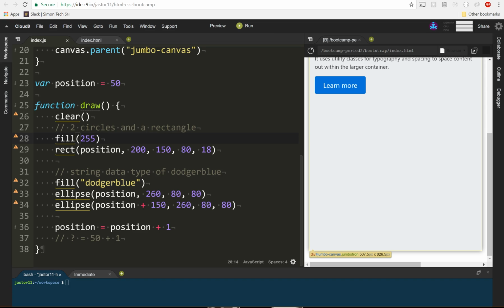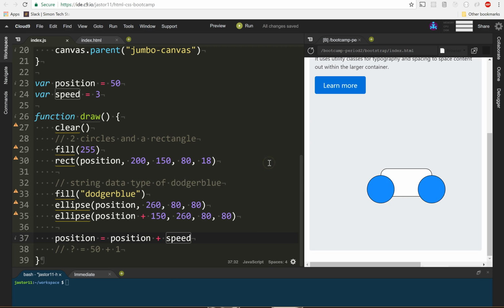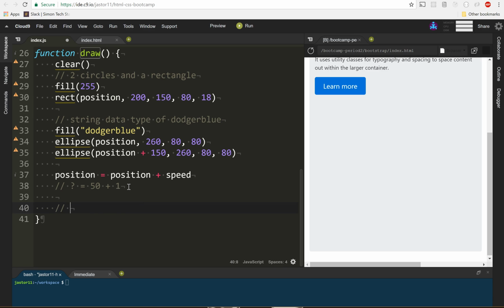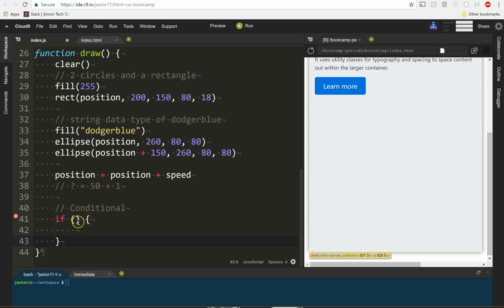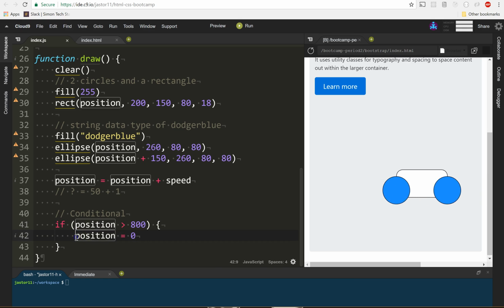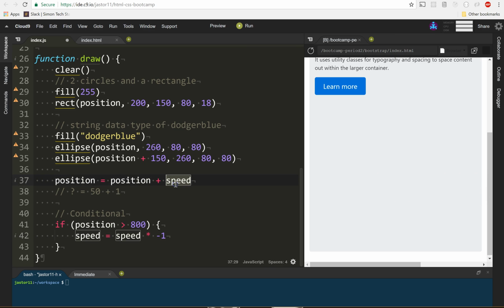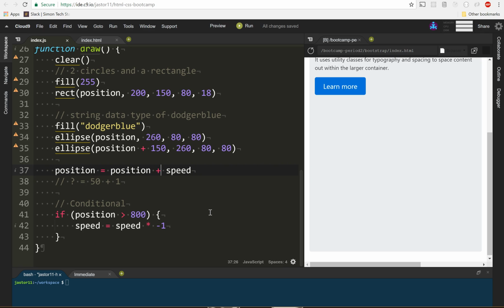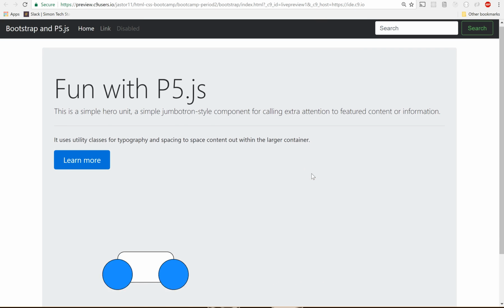6.3 - Using Conditionals to Control the Bike